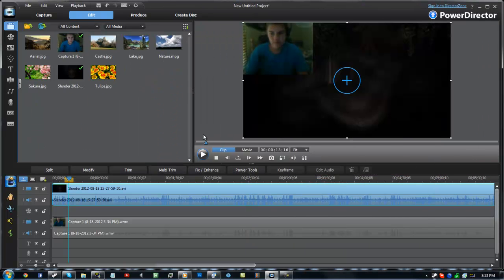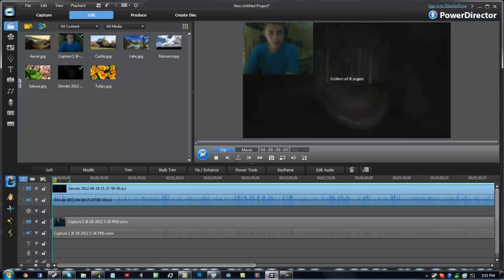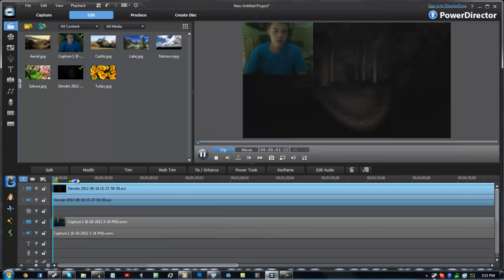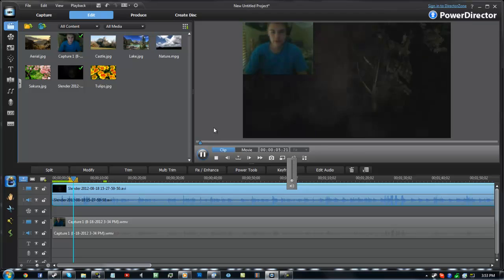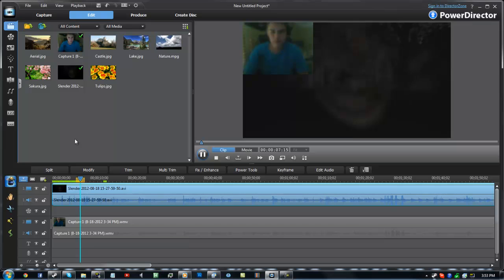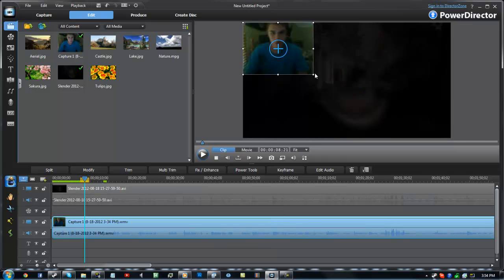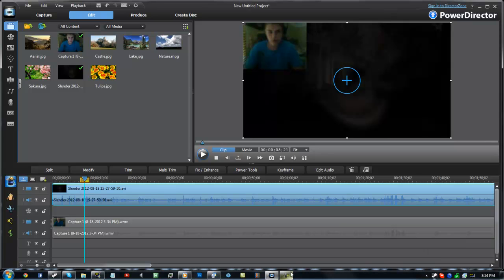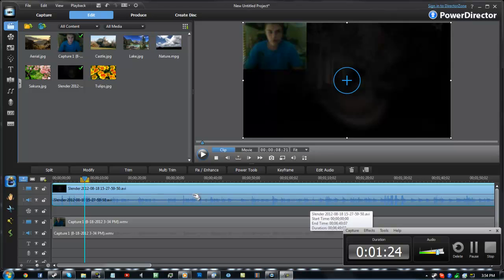PowerDirector - Pre Render Help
I have no clue what is going on. This has never happened to me before